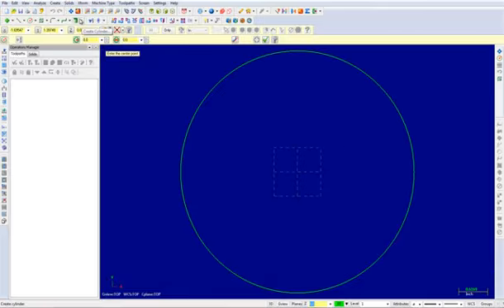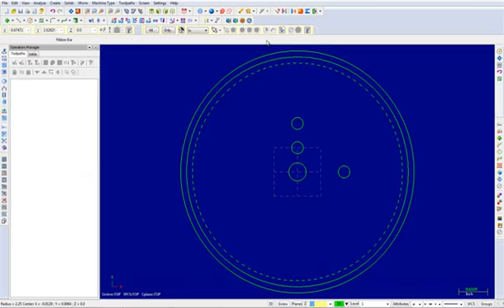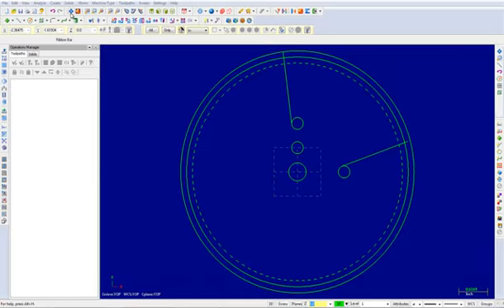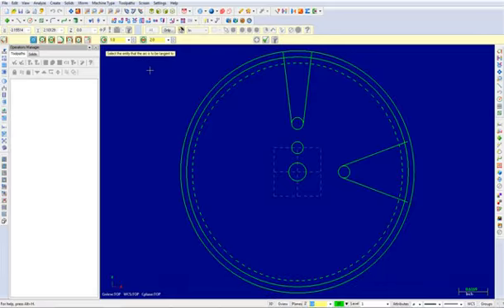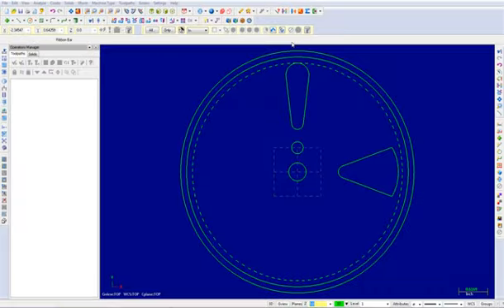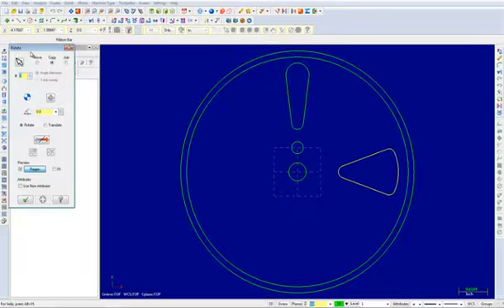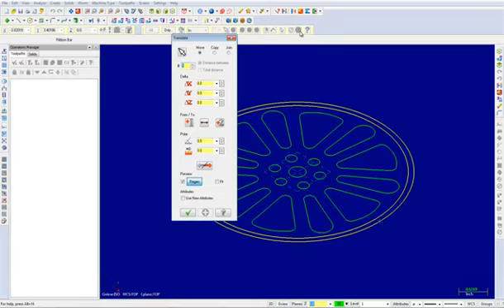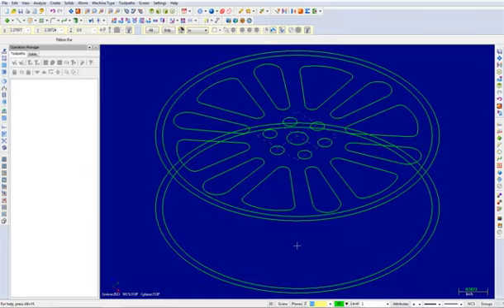1 Geometry Creation